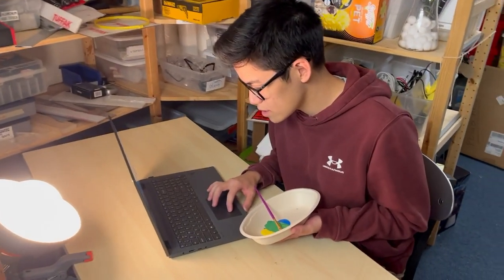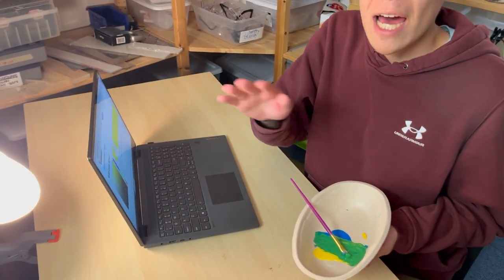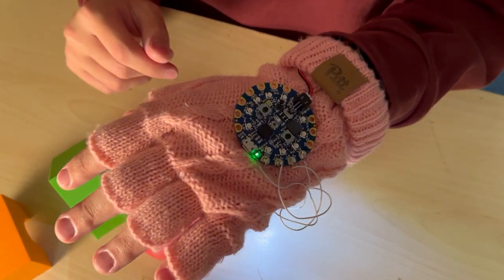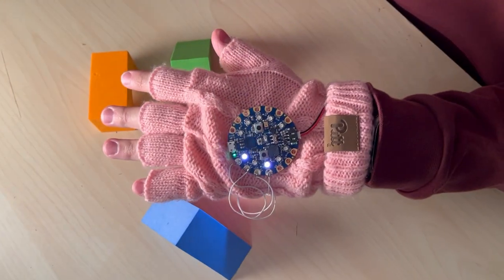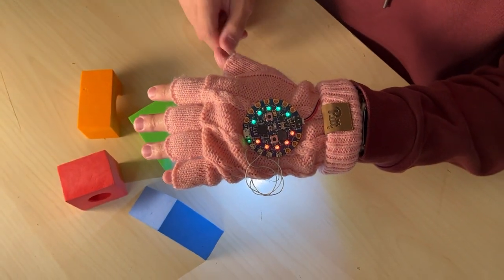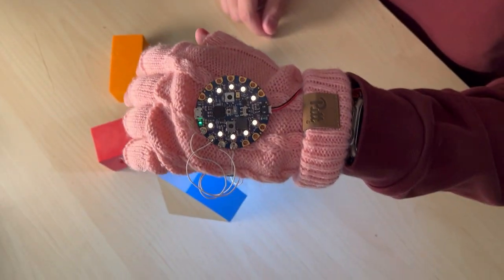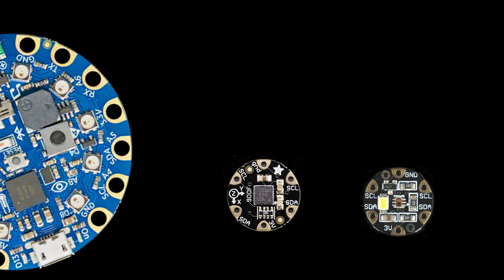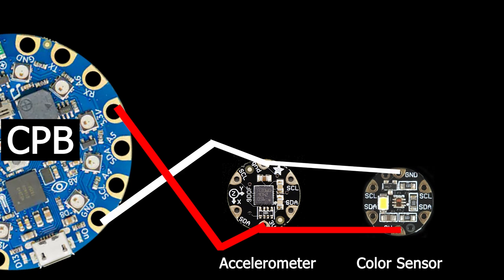The Digital Paint Mixer - Color Sensor, Accelerometer, Push-Button Switches, Speaker + NeoPixels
Digital Paint Mixer

Use case:
Help users learn how RGB values work analogous to mixing paint

What it does:
Captures two separate colors indicated by a light and sound countdown and a camera capture sound, and then mixes their RGB values when the apparatus is shaken accompanied by a swirling water sound and the swirling of the neopixel input indicators

How it works:
The onboard color sensor captures a color, and sends the RGB value to one of two color variables selected by pressing the onboard buttons. The system then performs a countdown and reads in input from the onboard accelerometer to detect if the device is shaken: if so, the input colors are swirled around the 10 onboard NeoPixels while a swirling sound is played through the onboard speaker. The RGB tuples for the inputs are added (like mixing paint!) and then outputted to the NeoPixels. This new output color is the set as the input for both input channels so the system can mix in additional colors.

Digital Inputs: Onboard push-button switches

Advanced Sensor Function: Offboard color sensor and accelerometer

Audio Outputs: Speaker

Serial Communication: NeoPixels

You'll also want to download the "shutter.wav" and "slosh.wav" files from our GitHub and copy them into your Bluefruit. They can be found here:

This demo system and video were developed for the user-centered design course ENGR 0716/1716 The Art of Making: Hands-On System Design and Engineering at the University of Pittsburgh Swanson School of Engineering © 2023.